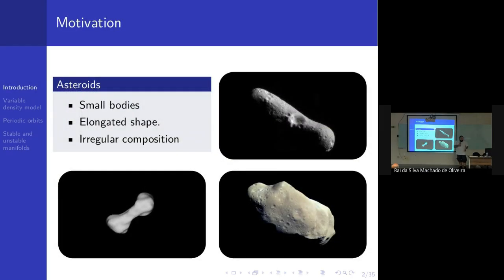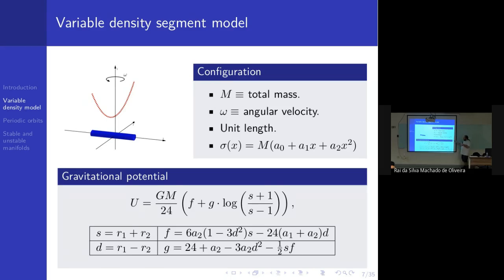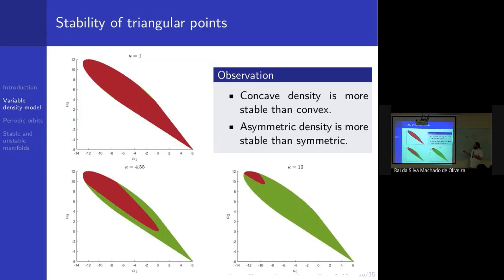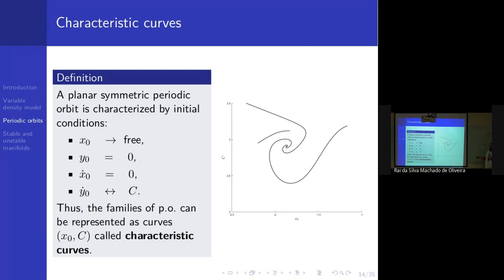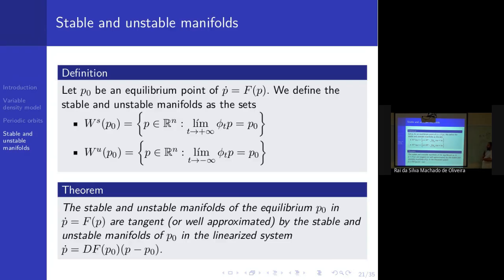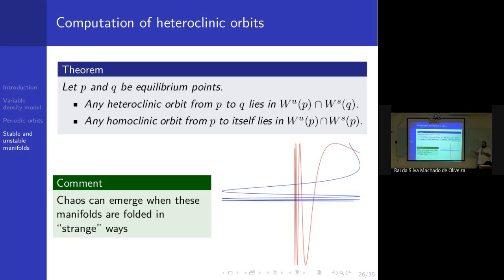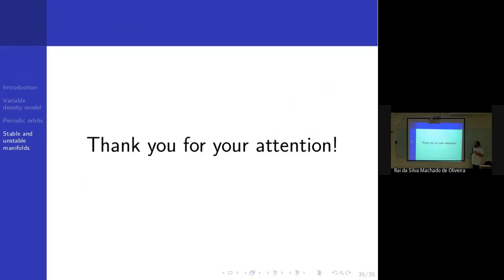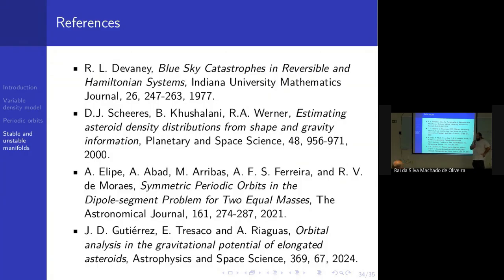Seminário GDOP (01/11/2024) - Jose David Gutierrez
Orbital Mechanics around non-homogeneous elongated asteroids.